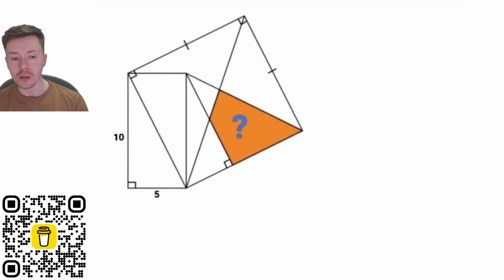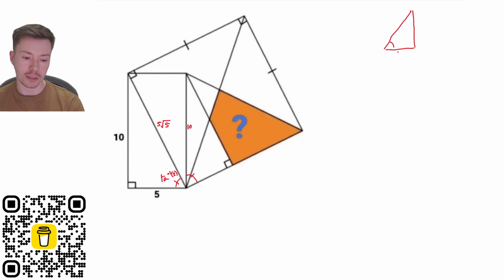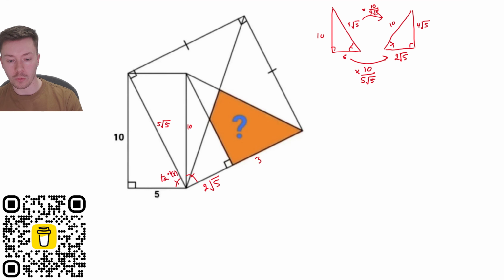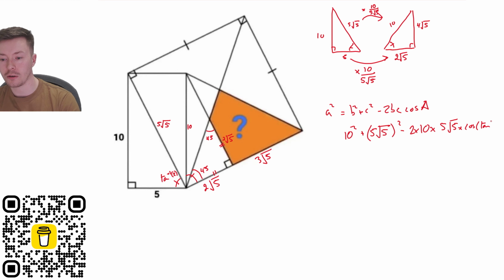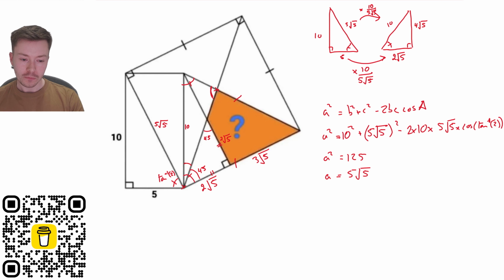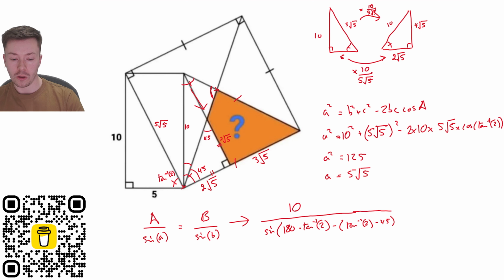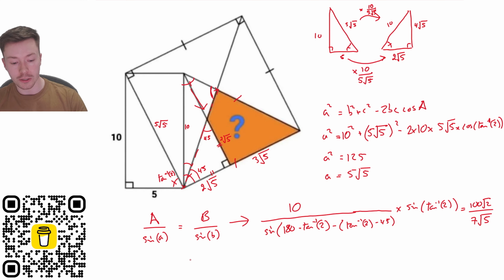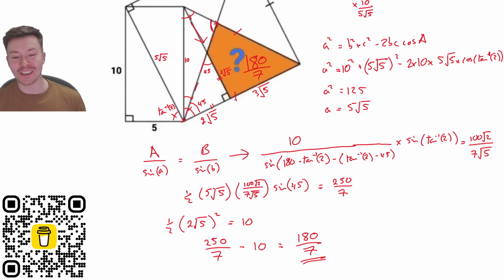Orange area? This was tricky!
Could you find the orange area? Was your solution neater than mine? Share it in the comments below! Watch the video to see my solution!

If there is a problem you would like me to cover in next week's video make sure to put it down in the comments!

Check them out for more tricky problems!

Thank you to everyone who watches and helped us reach 600 subscribers.